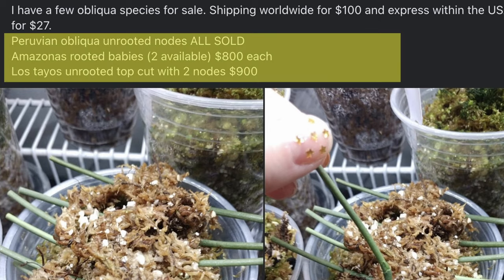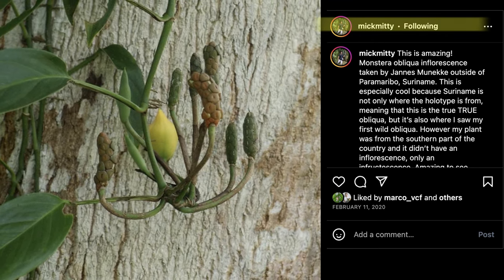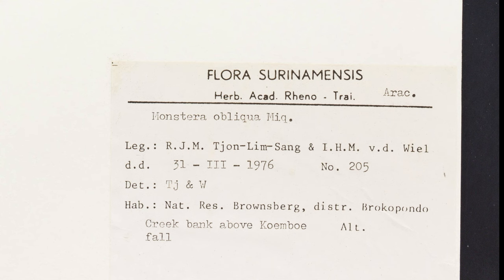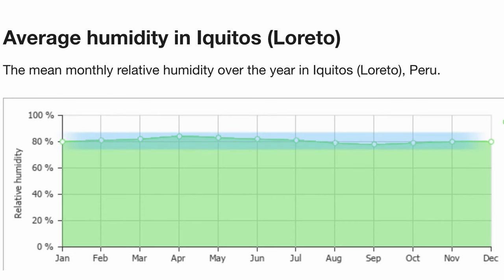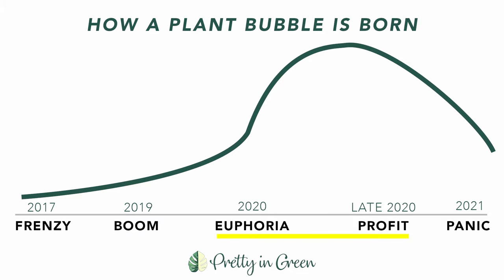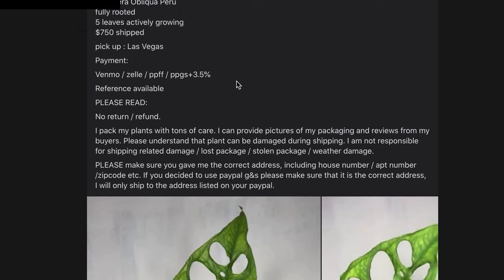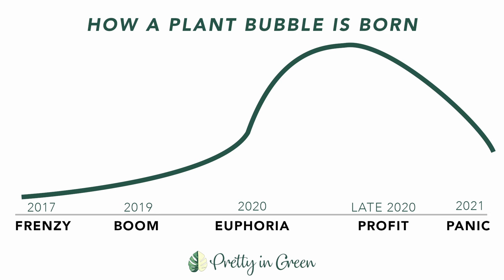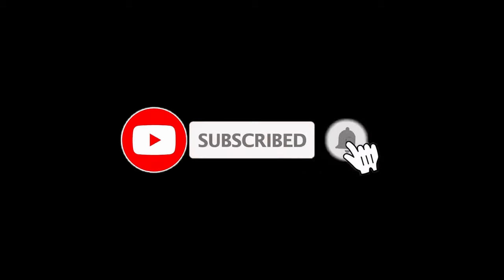The DRAMA Filled Past of Monstera Obliqua | Pretty in Green Documentary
🌿 Consider supporting a family-owned plant company 💚

🌿 GROW EQUIP 🌿

Video Equipment Used:
128GB Micro SD

TIMESTAMPS:
0:00 Intro
0:33 When was Monstera obliqua discovered
0:38 Who discovered Monstera obliqua
0:42 Monstera obliqua holotype description
0:52 Where was Monstera obliqua discovered
1:12 Suriname specimen of Monstera obliqua
1:32 Monstera obliqua Peru
1:37
1:48 Monstera obliqua Peru holotype with fenestrations
1:58 Iquitos Peru Monstera obliqua
2:04 Monstera obliqua Nancy Botanical Garden
2:29 cedeno-foneseca 2020 Monstera obliqua
2:33 Marie Selby Botanical Gardens Monstera obliqua
2:36 Enid Offolter of NSE Tropicals
2:46 Tim Anderson of Palm Hammock Orchid Estate
2:55 Plant prices of 2014
3:10 Monstera obliqua Peruvian form prices of 2007
3:32 Humidity for Monstera obliqua
3:55
4:00 Differences between Monstera Adansonii and Monstera obliqua
4:30 The $23,000 Monstera obliqua peru
5:06 Monstera obliqua scams in facebook plant groups
5:12 Monstera obliqua wet stick node pricing of 2020
5:18 Huntington botanical garden theft of Bolivian Monstera obliqua
6:00 The 2020 Plant Bubble Bursting
6:35 The Monstera obliqua Complex Group Price Fixing
7:12 What is Price Fixing?
7:30 Monstera obliqua trends
7:55 2023 Price of Monstera obliqua
8:16 Please subscribe!

In this video, we go over:
Monstera Obliqua Peru
rarest houseplant in the world
most expensive plant in the world
plant theft huntington botanical garden

Please DO NOT add this audio content to the Youtube Content ID System.

Under the fair use doctrine of the U.S. copyright statute, it is permissible to use limited portions of a work including quotes, for purposes such as commentary, criticism, news reporting, and scholarly reports. There are no legal rules permitting the use of a specific number of words, a certain number of musical notes, or percentage of a work. See, Fair Use Index, and Circular 21, Reproductions of Copyrighted Works by Educators and Librarians.

I've used content from Instagram, Mick Mitty, Enid Offolter, IAS, Legends of Monstera. Thank you for allowing me to use snippets of your media.